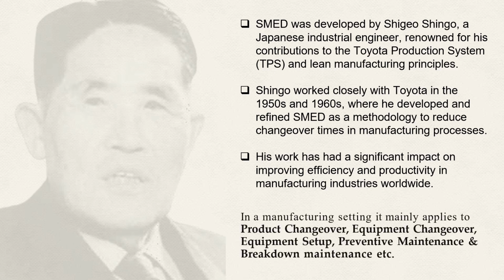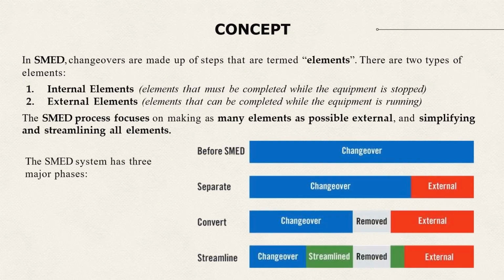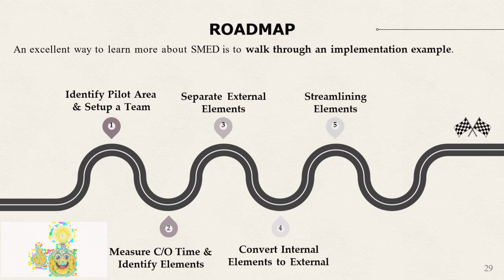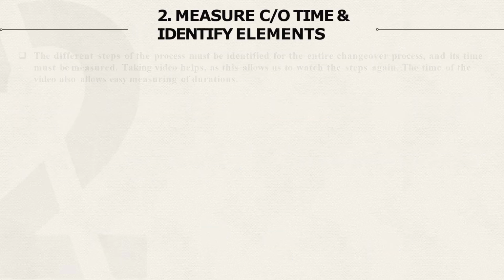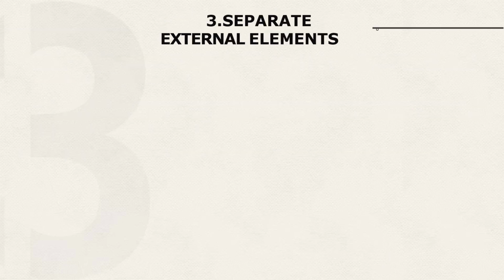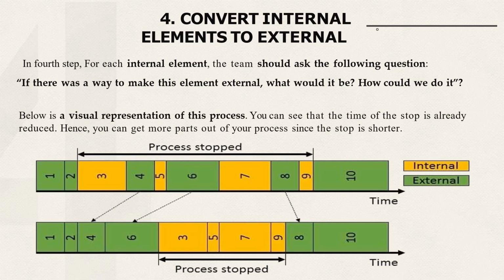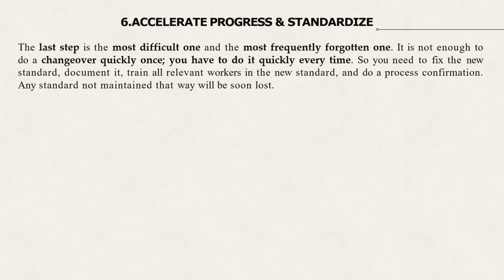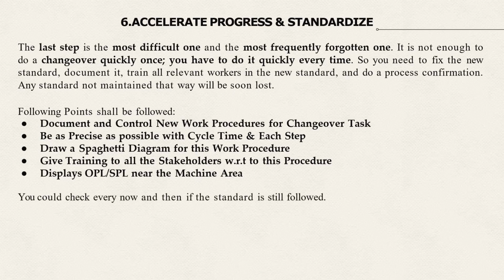Mastering SMED: Streamline Changeovers for Maximum Efficiency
Dive into the world of SMED (Single Minute Exchange of Die) and discover how to revolutionize your manufacturing processes. Learn step-by-step strategies to minimize downtime, increase productivity, and optimize equipment utilization through efficient changeovers.

Join us on this journey to streamline your operations and unlock the full potential of lean manufacturing principles.